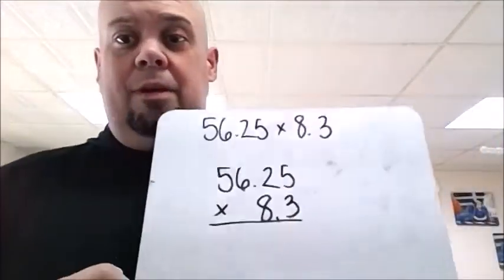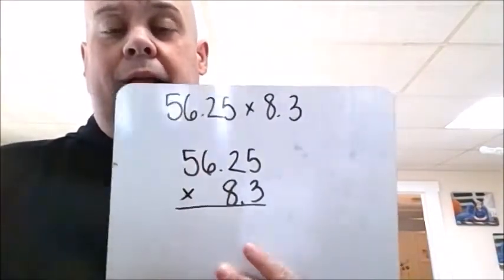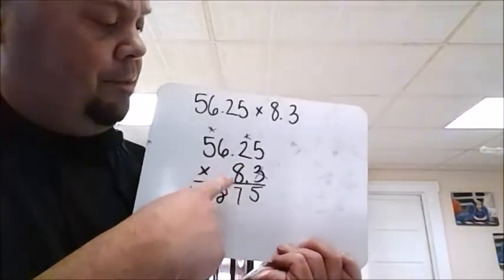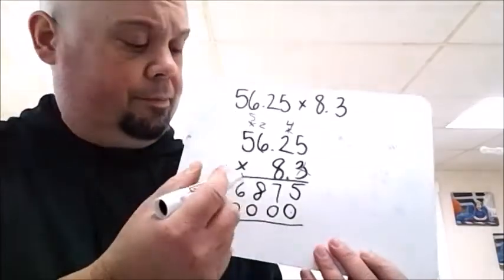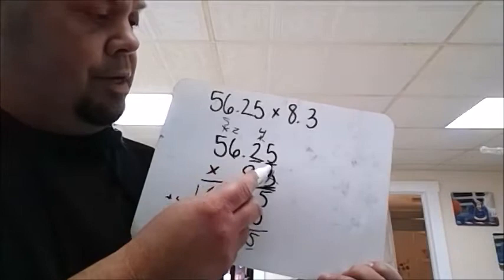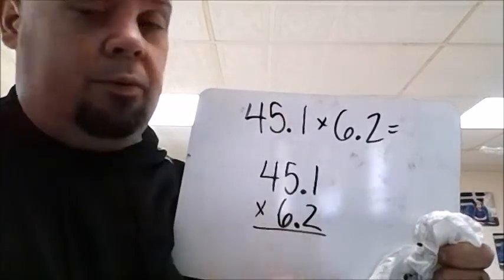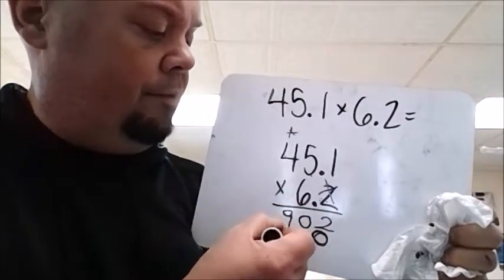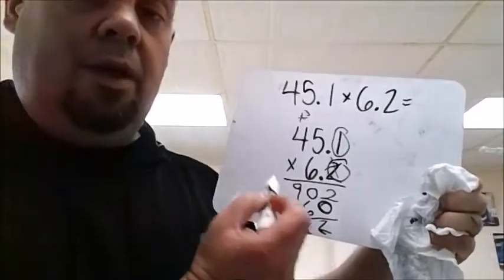Multiplying Decimal Numbers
Mr. Miller teaching how to multiply decimal numbers.
Multiply as normal ignoring the decimal points.
Do not put decimals in your partial products (these are the parts you multiply to help get your answer.)
After you have added your partial products, place the decimal in your answer.
Count the total number of digits behind a decimal point in the numbers you multiplied. Put the same number of digits behind the decimal in your final product or answer.